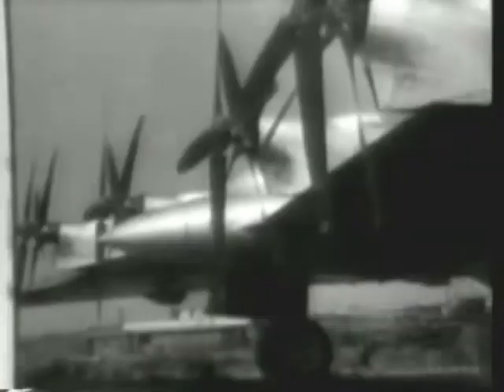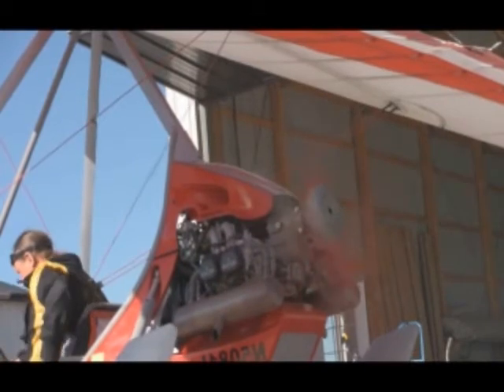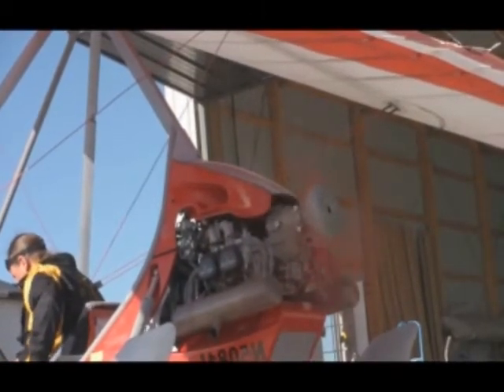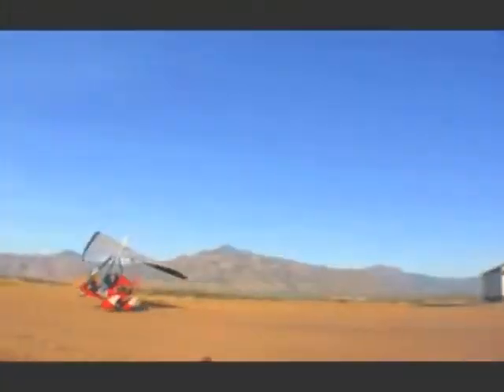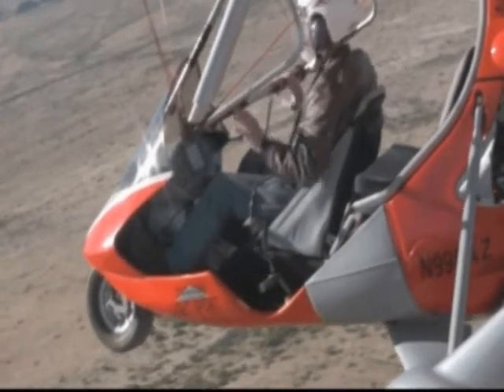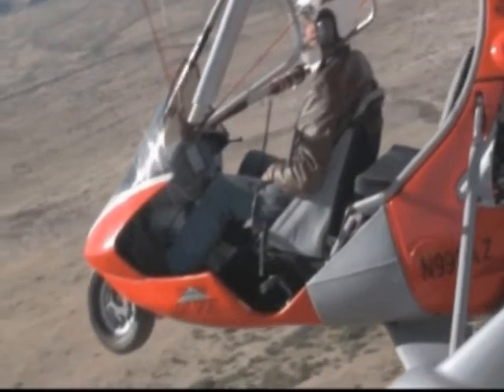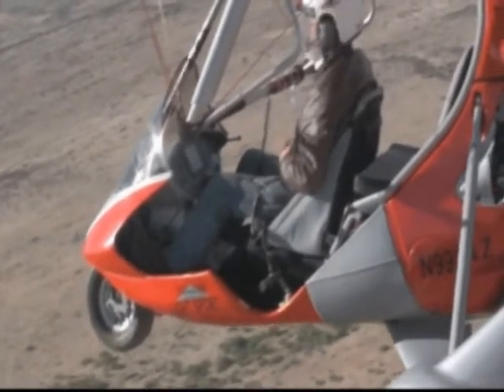Flying Wings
Flying wings have been around for years, but unlike all the flying wing incarnations including the B-2 and F-117 these light sport aircraft have no control surfaces and rely on weight shift to control the aircrafts direction in flight.  This technology is not new and harkens back to the Wright brothers.  Weight shift control aircraft are capable of speeds in excess of 100 mph and can fly as slow as the mid 20's.  With gross weights of 1000 lbs. they easily carry 2 and have a range of upwards of 500 miles.  It's open cockpit flying at its best.